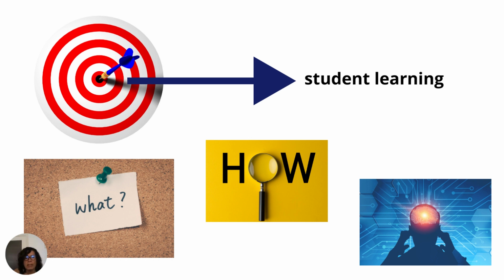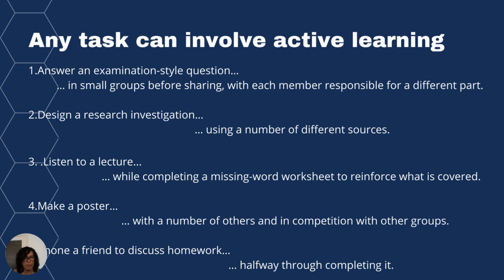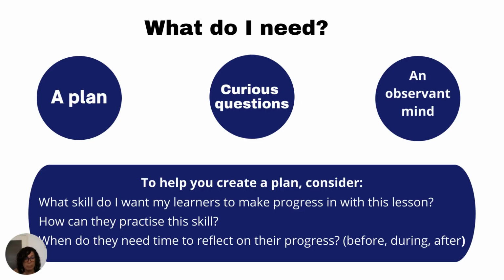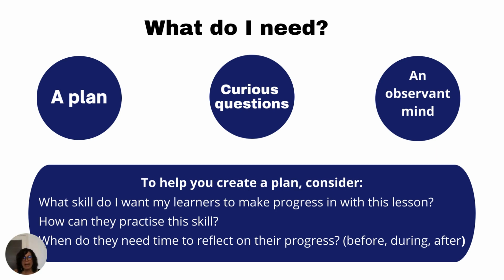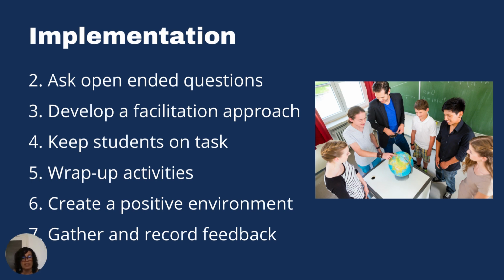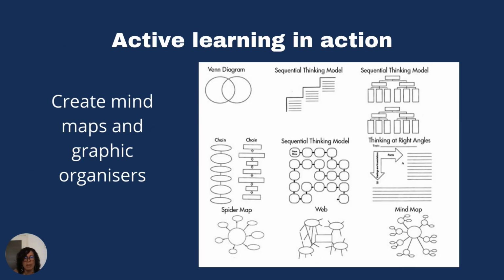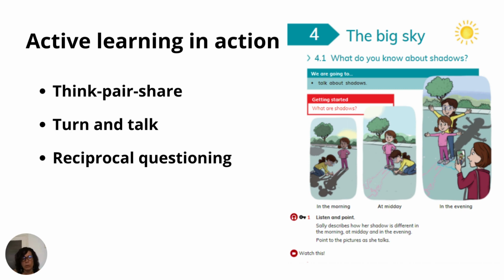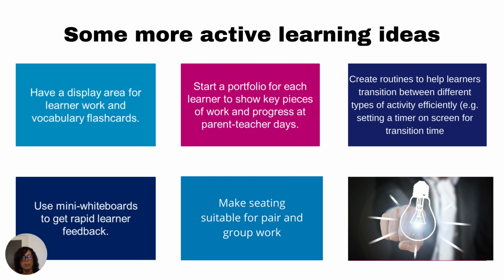Active learning in primary and lower secondary classes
One of the biggest challenges teachers face is to plan lessons that inspire  students to stay actively involved in the learning process. But teacher-centred learning plans aren’t always conducive to achieving that inspiration. So what can we do? Watch this video to find out.